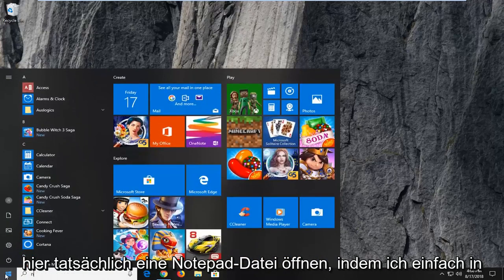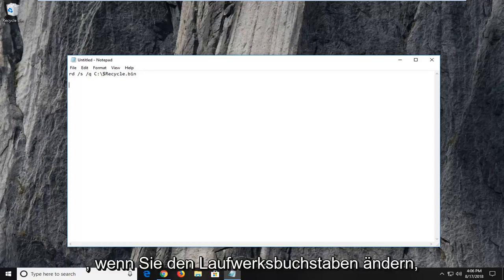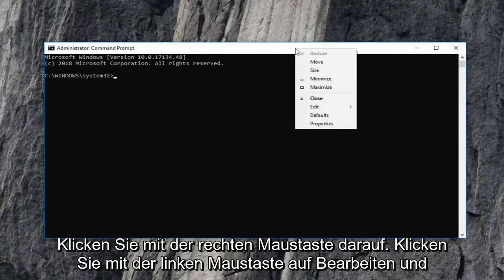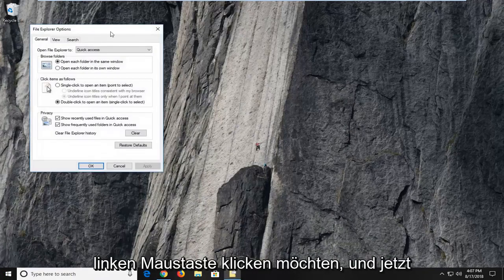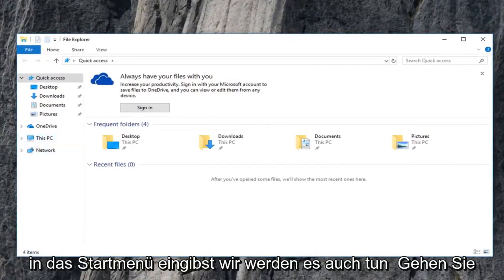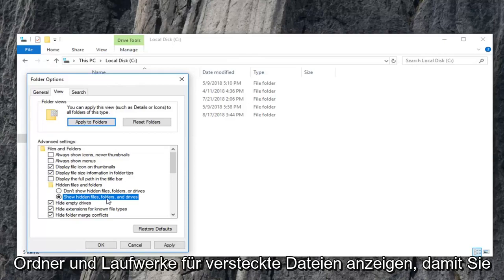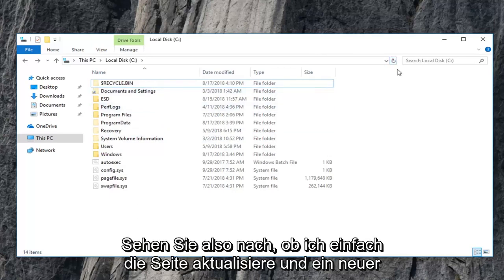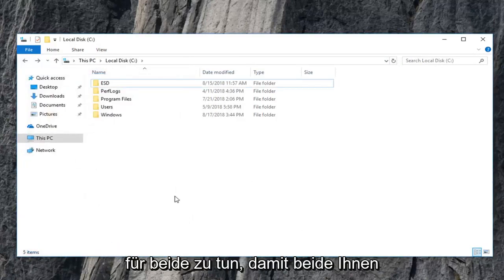Lösung: Windows 11/10 Papierkorb auf Laufwerk ist beschädigt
Fix Der Papierkorb ist in Windows 10/11 beschädigt

Befehl: rd /s /q C:\$Recycle.bin

Wenn Ihr Papierkorb beschädigt ist, können bei der Verwendung verschiedene Probleme auftreten. Der Papierkorb zeigt möglicherweise nicht die Dateien an, die Sie möglicherweise aus Ihrem Datei-Explorer gelöscht haben, oder Sie können die Dateien im Papierkorb möglicherweise nicht löschen – oder den Papierkorb sogar vollständig leeren. Manchmal erhalten Sie sogar die Fehlermeldung „Zugriff verweigert“ oder „Beschädigter Papierkorb“.

Jedes Laufwerk unter Windows hat einen versteckten und geschützten Systemordner namens $Recycle.bin. Wenn Sie die Option Einblenden in den Ordneroptionen verwenden, können Sie diesen Ordner sehen. Wenn Sie Dateien oder Ordner von Ihrem Desktop oder einem anderen Ordner löschen, werden sie zum Halten in den Ordner „Papierkorb“ verschoben. Es kann jedoch vorkommen, dass Ihr Papierkorb beschädigt wird und Sie ihn reparieren oder zurücksetzen müssen.